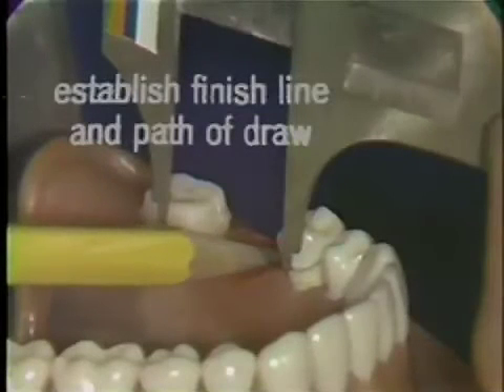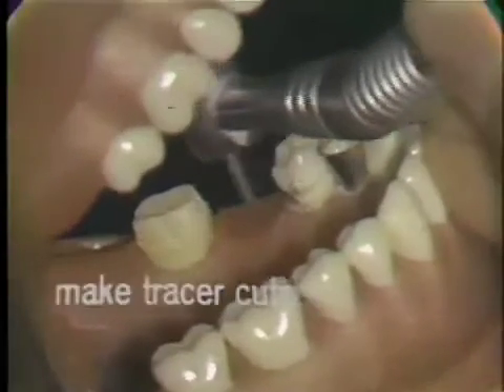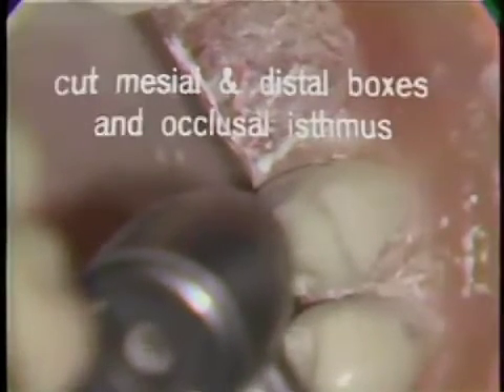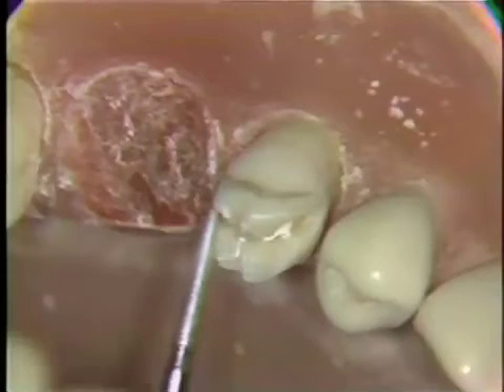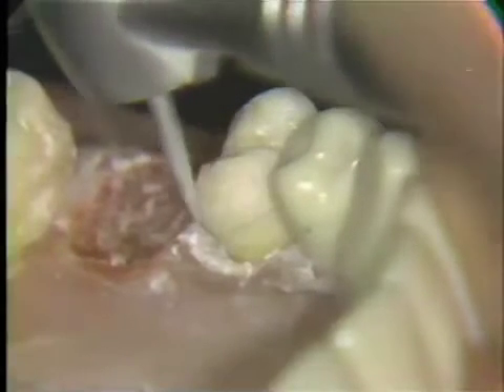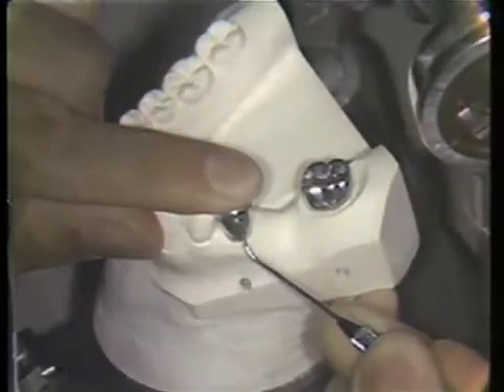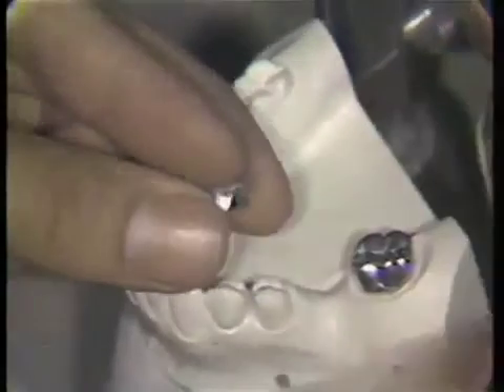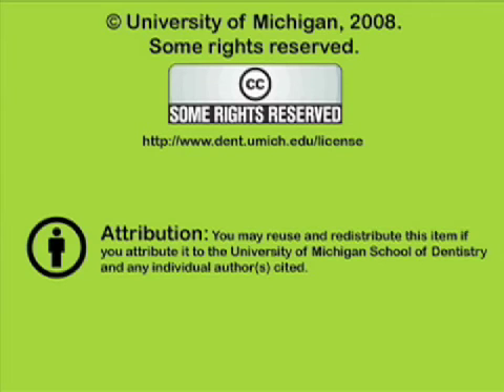Mandibular Bicuspid 3/4 Crown Preparation and Temporization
Preparation of a bicuspid to be used as an abutment tooth for a three unit bridge. Shows the adaptation and cementation of a temporary crown.  Orig. air date: JUL 18 75